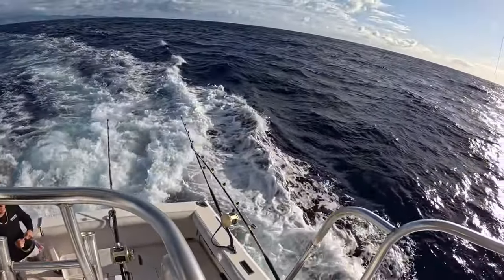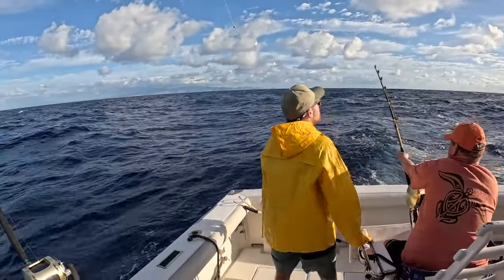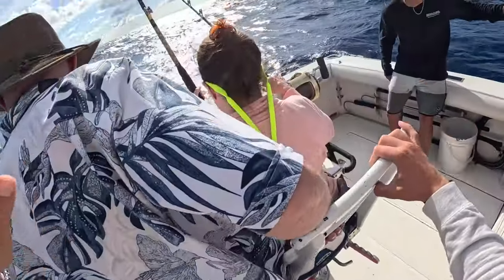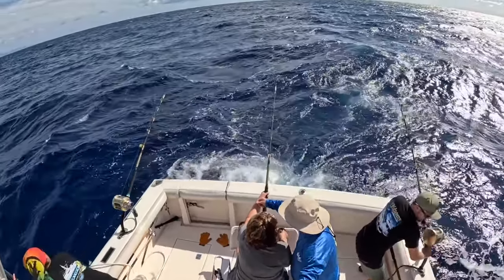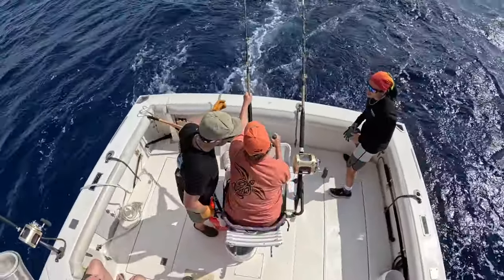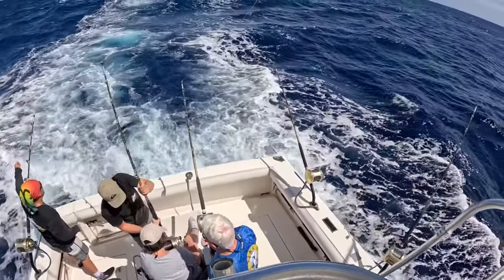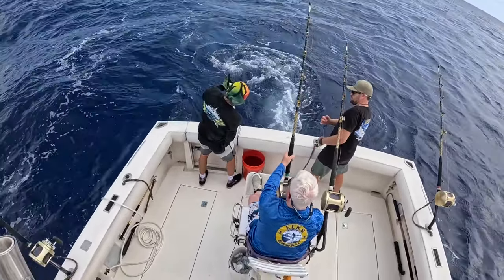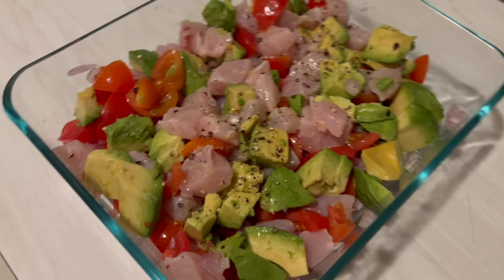Tuna, Ono, Marlin & Mahi Mahi Deep Sea Fishing in Hawaii!!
We had action from a variety of species fishing offshore Honolulu, Hawaii. When we got back to the dock we filleted our fish for dinner.

The White Handled Knife:

The Blue Handled Knife:

The Binoculars I Use:

The Big Reels We Use:

The Smaller Reels We Use:

The Cameras I Use:
GoPro 8
GoPro 9